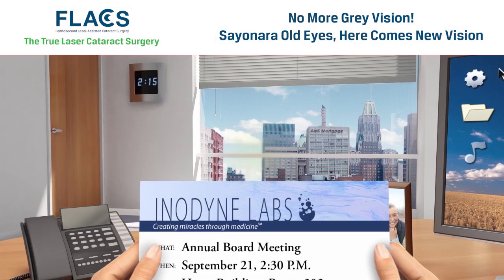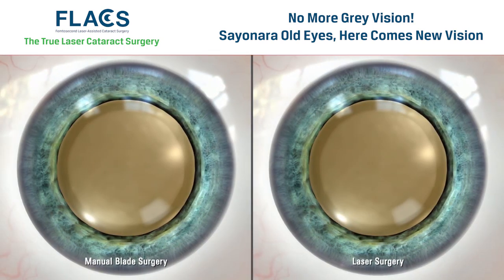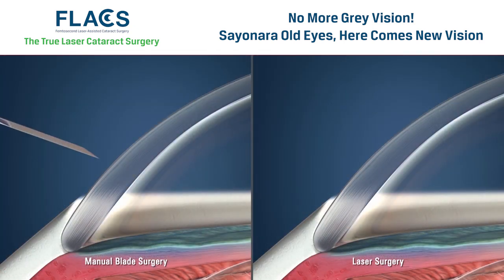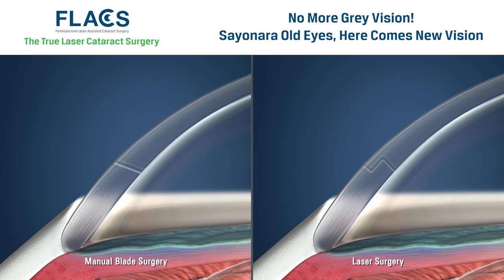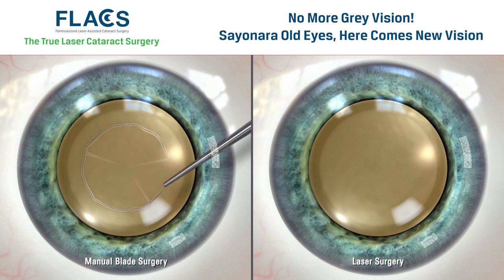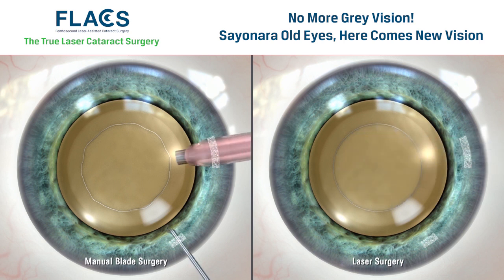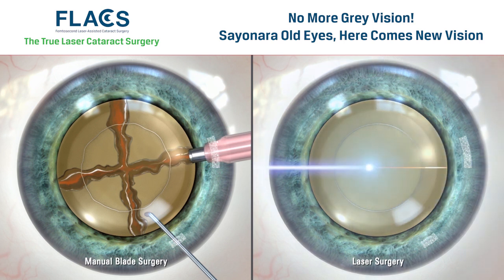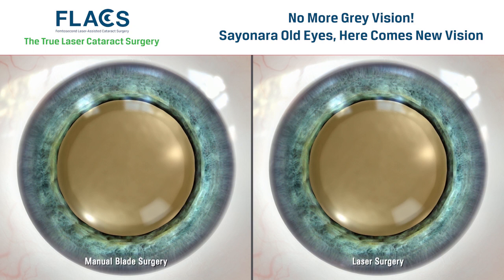FLACS (Femtosecond Laser Assisted Cataract Surgery)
The True Laser (No Blade) Cataract Surgery

Seiring dengan berkembangnya paradigma rehabilitasi penglihatan menjadi optimalisasi penglihatan, teknologi operasi katarak juga mengalami evolusi. Dari yang sebelumnya menggunakan pisau bedah, kini berevolusi menjadi operasi katarak berbasis laser melalui Femtosecond Laser-Assisted Cataract Surgery (FLACS).

FLACS merupakan terobosan operasi katarak tercanggih menggunakan laser femtosecond* dengan tingkat akurasi yang tinggi, yang menjalankan keseluruhan proses operasi katarak menggunakan sinar laser, tanpa pisau bedah.